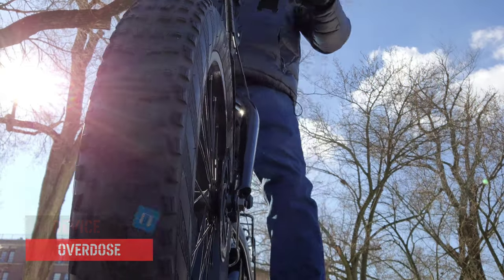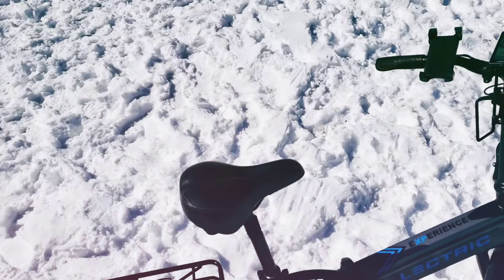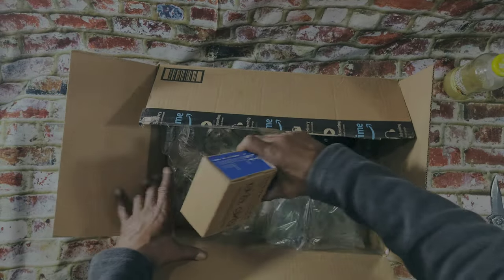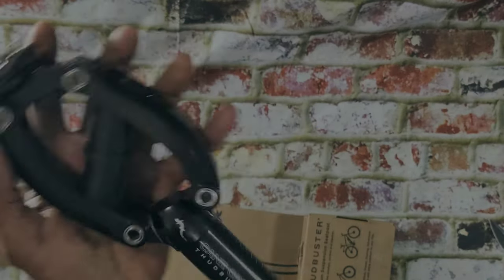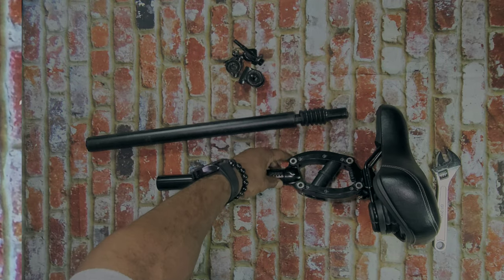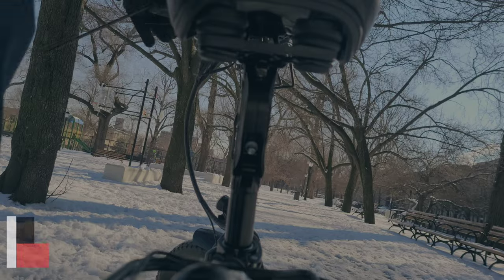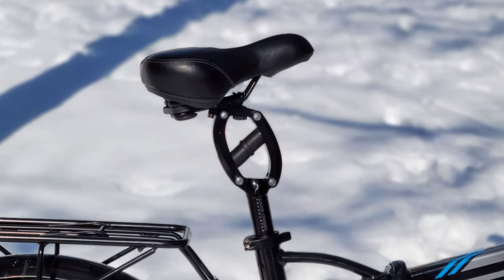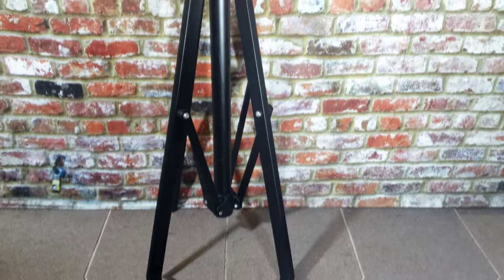LECTRIC XP SUSPENSION SEAT POST UPGRADE, LECTRIC XP CLEANING TIPS.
CANE CREEK 3G THUDBUSTER LONG TRAVEL, LECTRIC XP SUSPENSION SEATPOST UPGRADE, LECTRIC XP CLEANING TIPS.

Cane Creek 3G LT Seat post Long Travel Sporting goods Cane Creek
8PCS Bike/Bicycle Cleaning Tool Kit- Bike Cleaning Brush, Bike Chain Cleaner, M...
Time codes
Intro-0:00

0:50-unboxing THUDBUSTER LT Suspension Seat Post .

1:46-Uninstall original LECTRIC XP Suspension Seat Post .

2:05-How to adjust original LECTRIC XP Suspension Seat Post .

2:52-Elastomers/Suspension System Info.

4:08-THUDBUSTER LT Suspension Seat Post Installation.

6:08-Testing THUDBUSTER  Long Travel Suspension Seat Post/First impressions!

7:34- LECTRIC XP Tip: Walk up hill feature.

7:59- songMics bike repair stand with quick release.

8:18-Keeping your  LECTRIC XP Clean!...